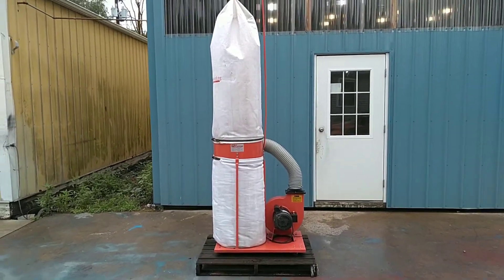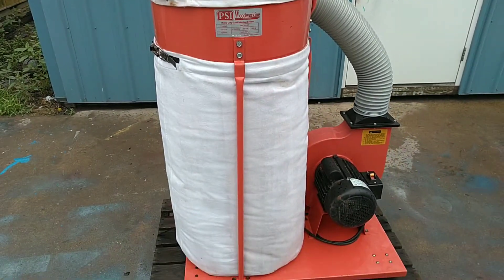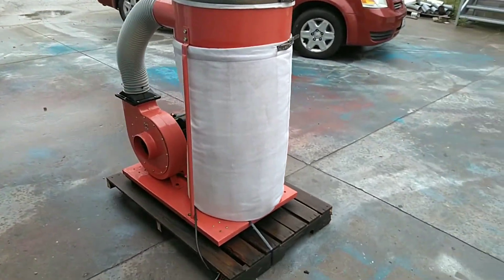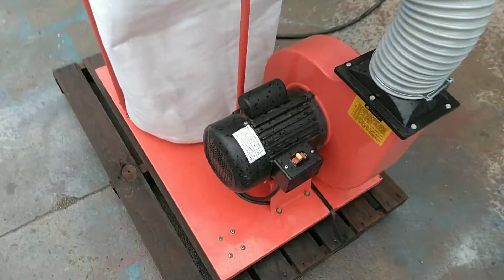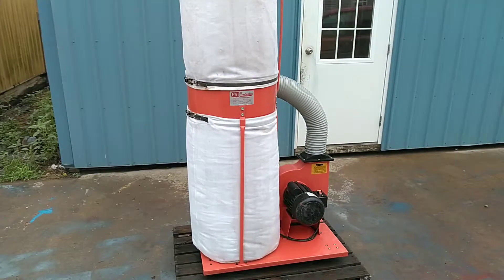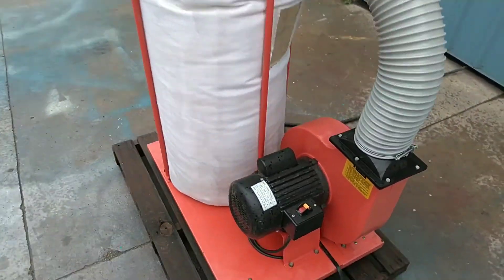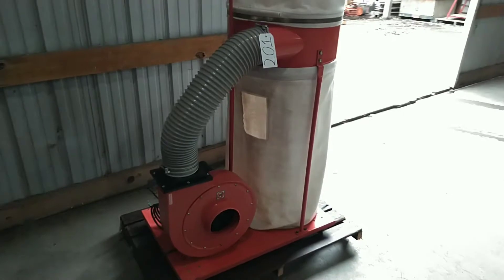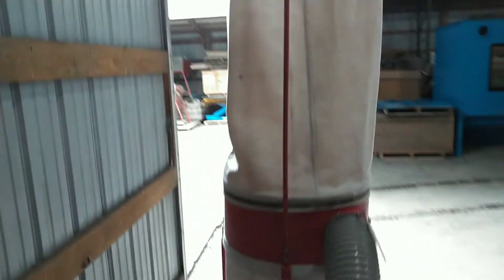PSI Products Dust Collector